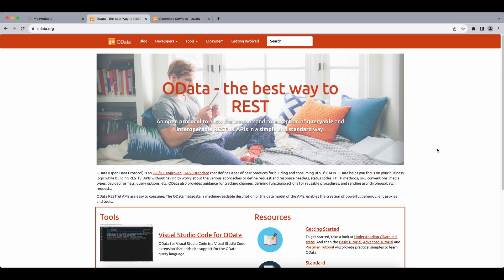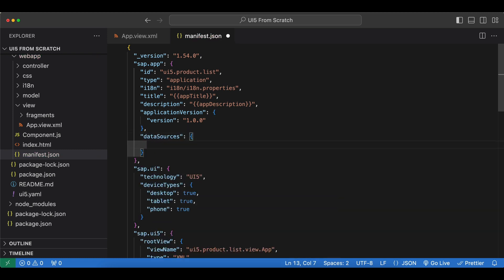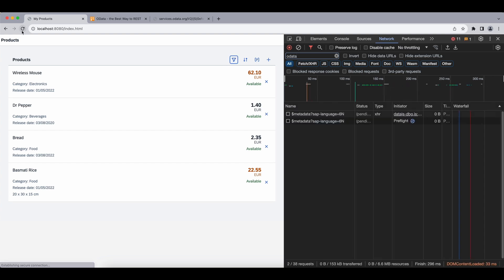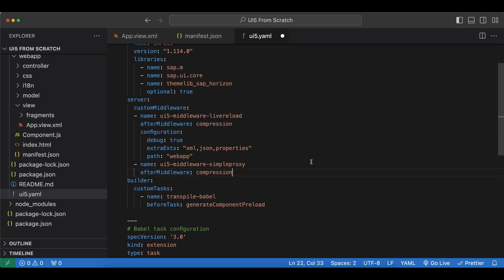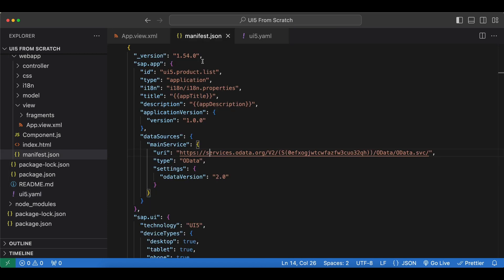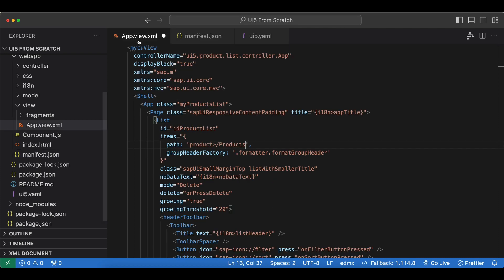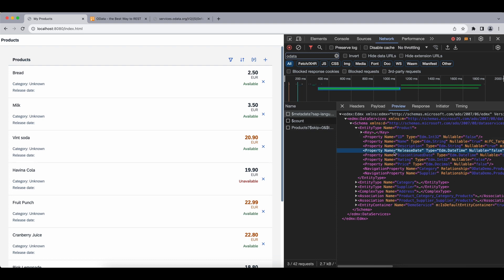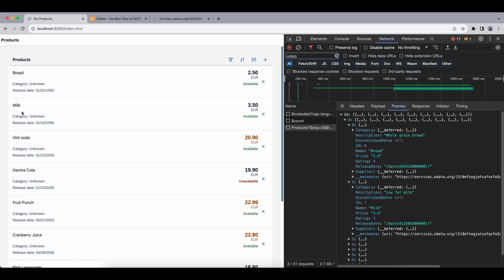6.1 OData Service as Data Source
In this video, we connect to a remote OData service and use it as the default data source for our application.

00:00 Setting OData model
03:02 Fixing CORS error
06:14 Binding entity set
08:04 Fixing broken bindings
09:08 Cleanup